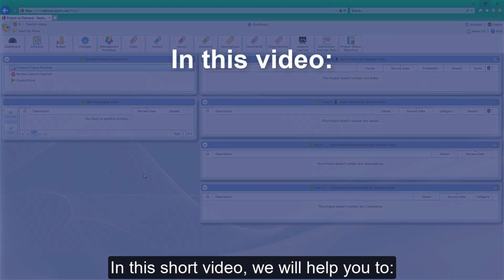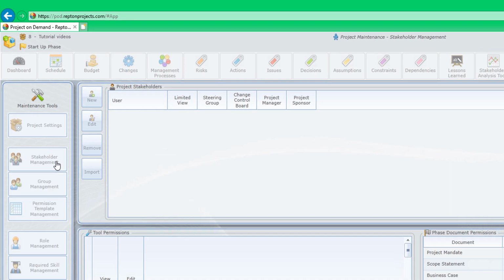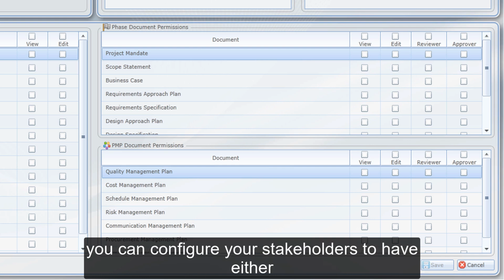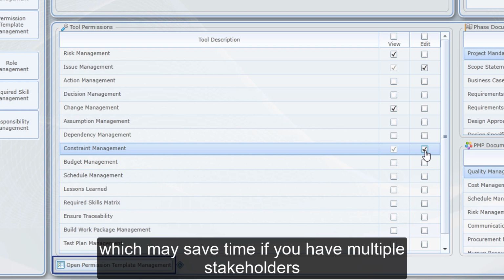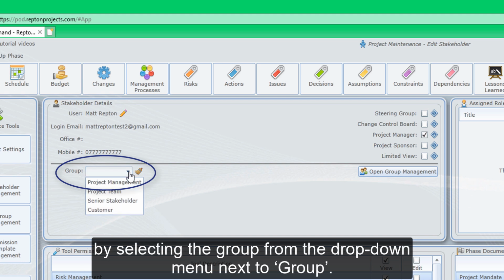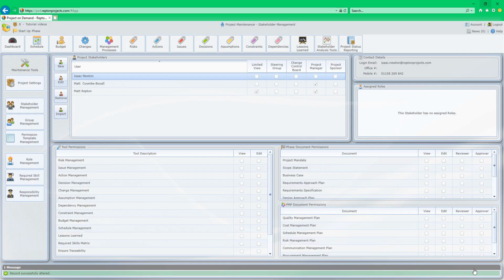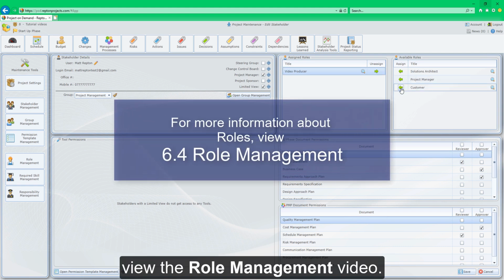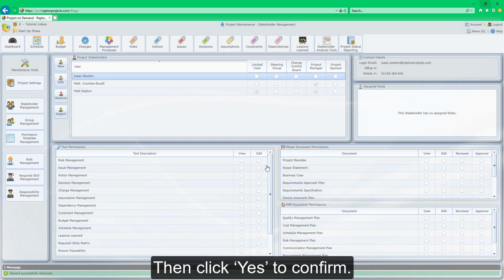ReptonPOD: Stakeholder Management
In this video, we’ll show you how to effectively manage stakeholders within your projects in ReptonPOD. Stakeholder management is crucial for ensuring key individuals are involved and kept up to date throughout the project lifecycle.